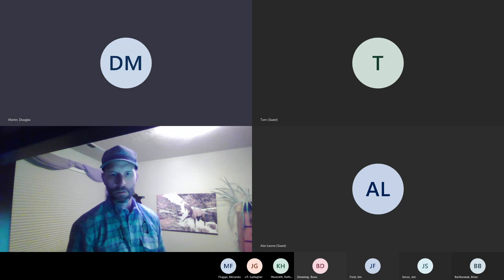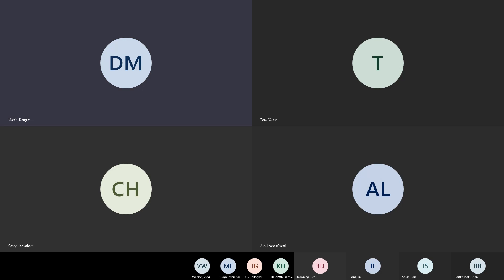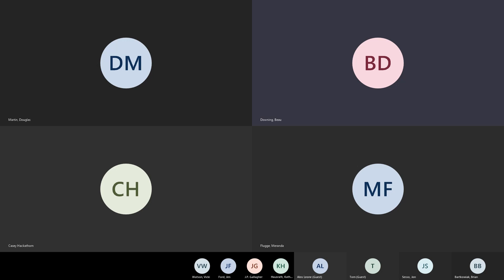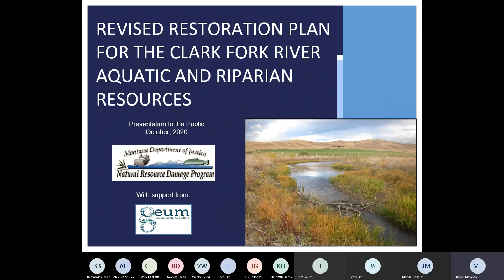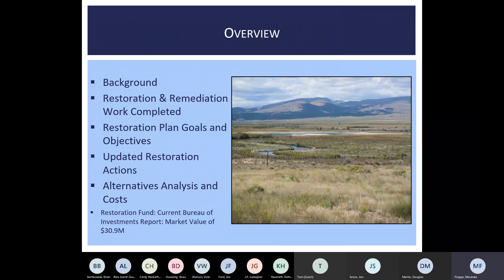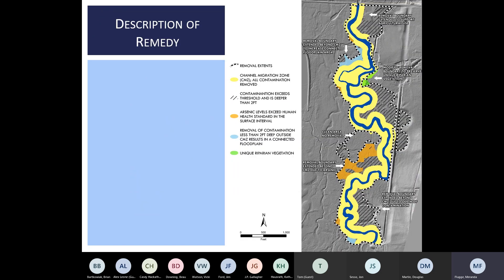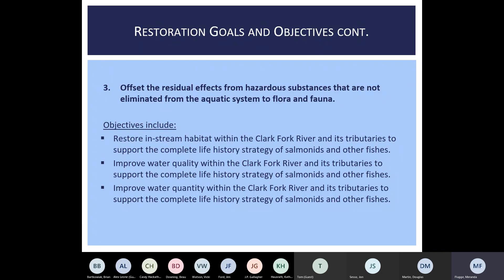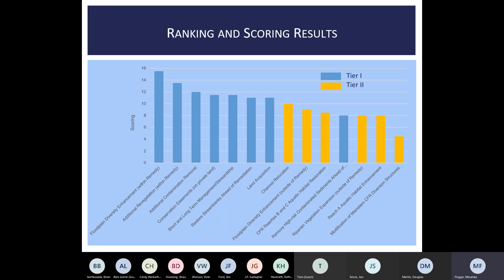10/22/20 CFR Plan Revision Public Meeting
Draft 2020 Revised Restoration Plan for the Clark Fork River Aquatic and Riparian Resources public meeting.
Subject: October 22, 2020  Clark Fork River Aquatic and  Riparian 2020 Revised restoration Plan

Designated as meeting minutes.

0:00:00 Introduction and Meeting Overview
0:09:59 Revised Restoration Plan for the Clark Fork River Aquatic and Riparian Resources
0:28:38 Questions